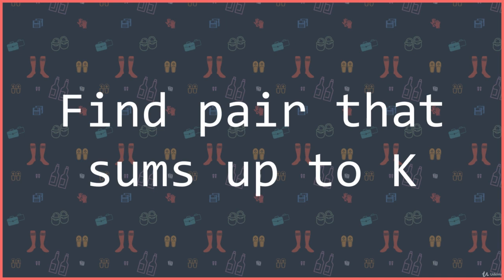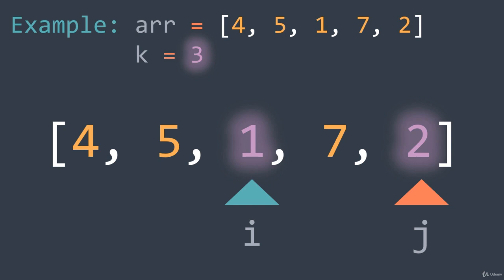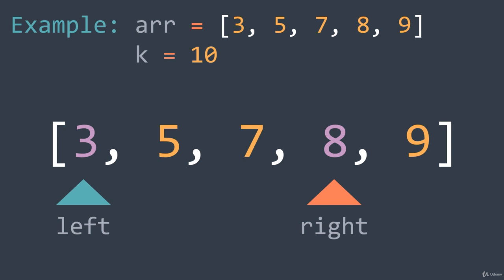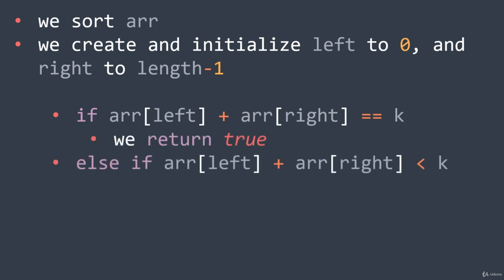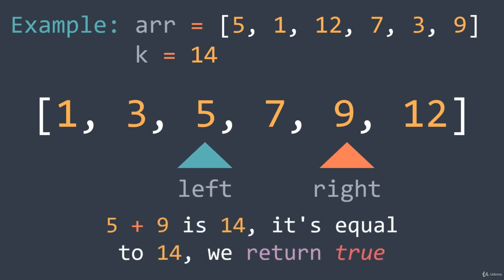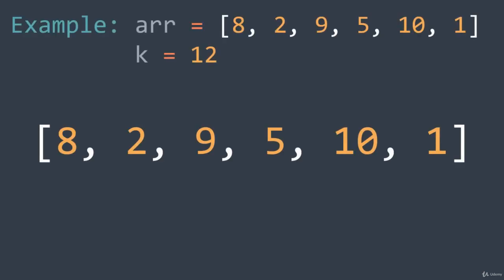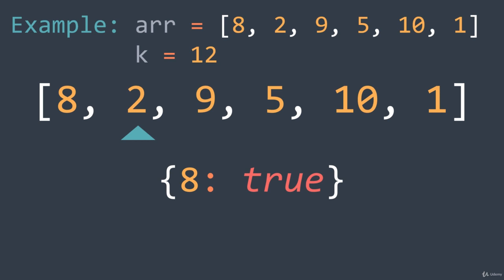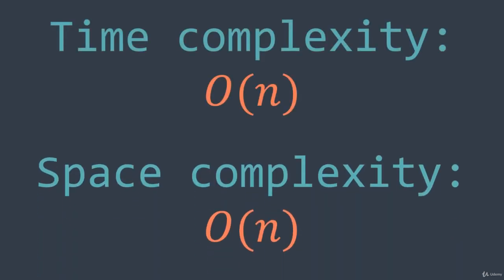Find pair that sums up to k | Array | DSA & Algo Sheet | Amazon🔥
Hey, Guys in this video I have explained how we can solve the problem 'Count pairs with given sum'.